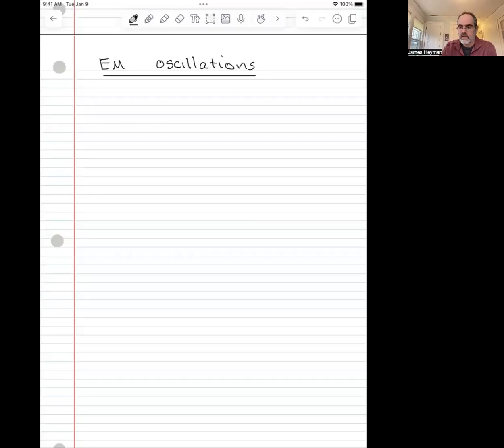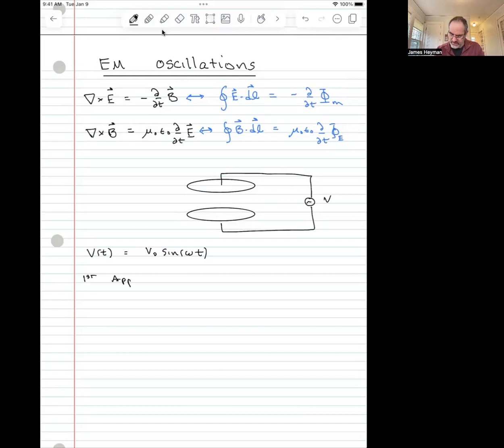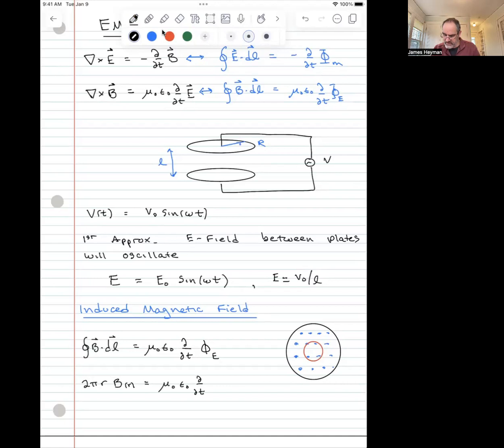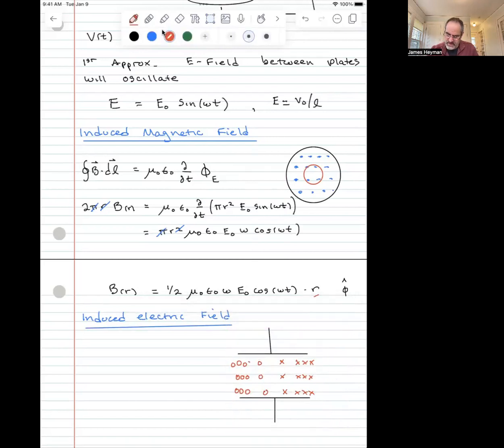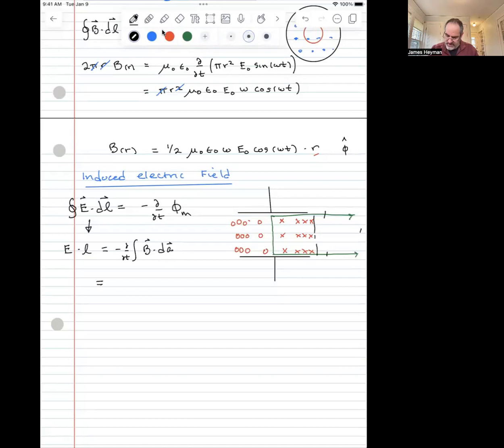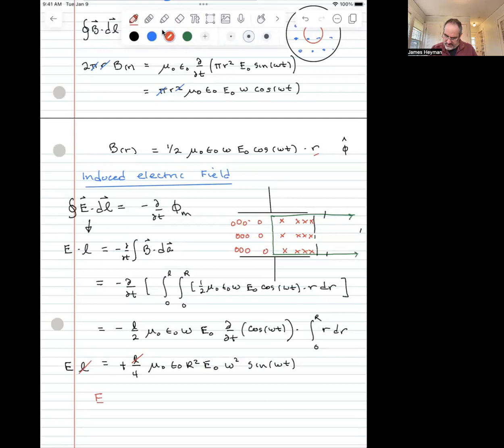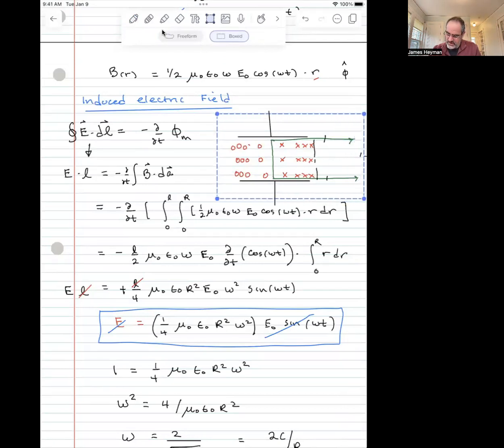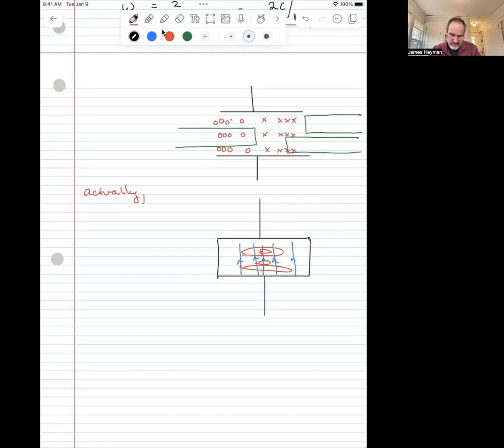P443 F23 L32 V5 Cavity Oscillations